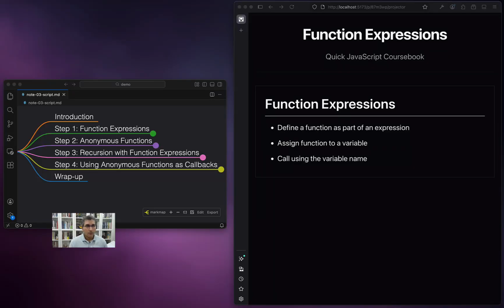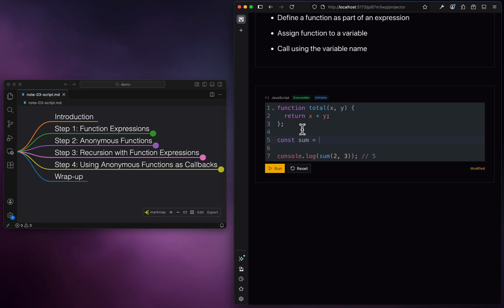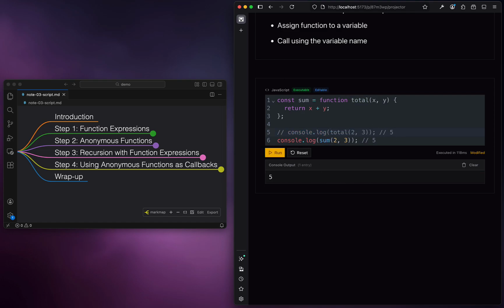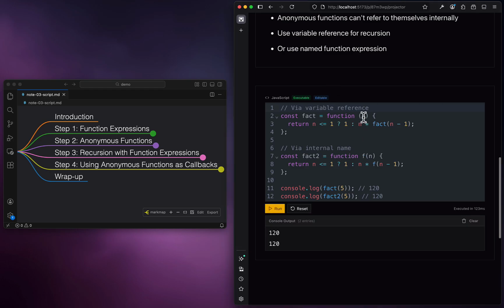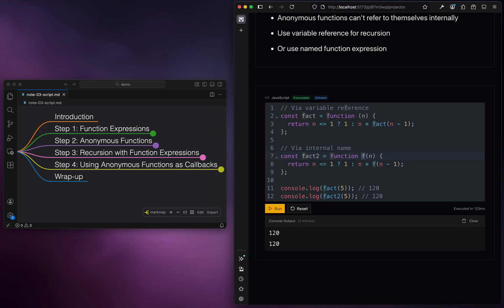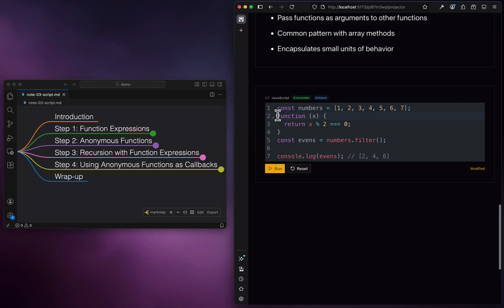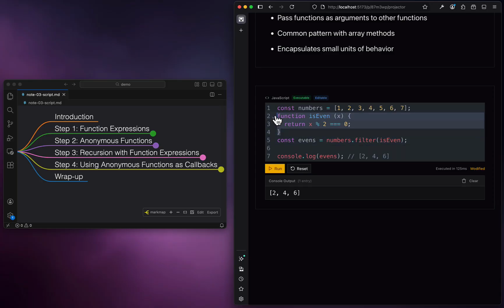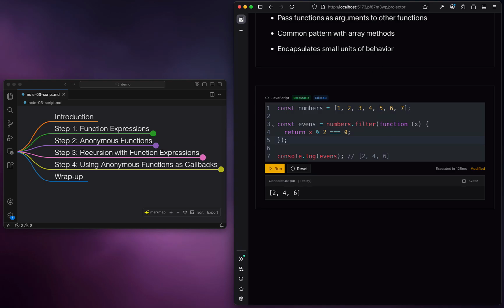Function Expressions in JavaScript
In this video, we'll learn about function expressions. So far we've used function declarations, but there's another way to define functions by treating them as expressions and assigning them to variables. We'll also explore anonymous functions and how they're commonly used as callbacks.

Procedural Programming Chapter